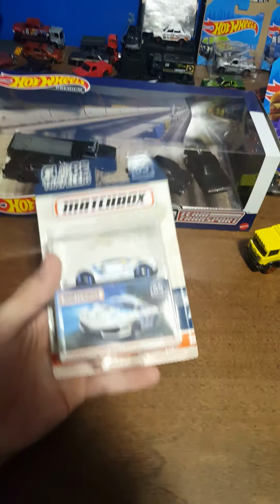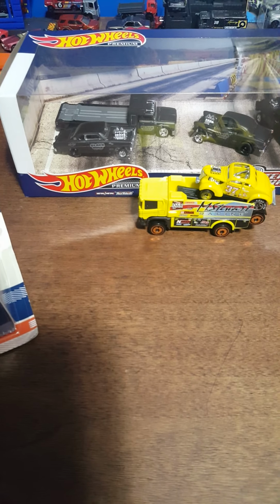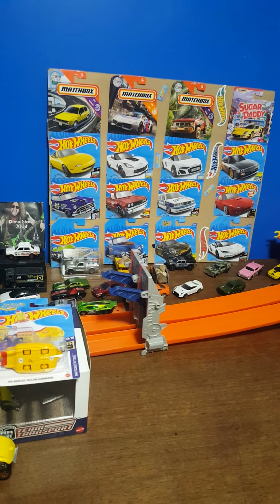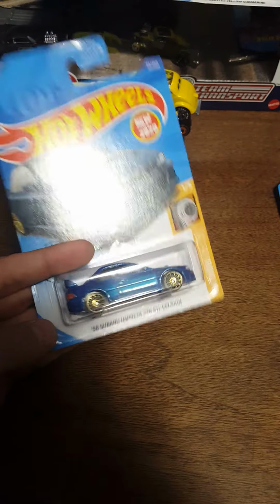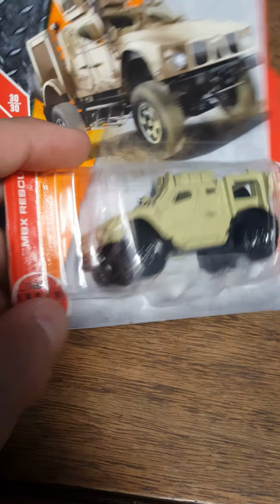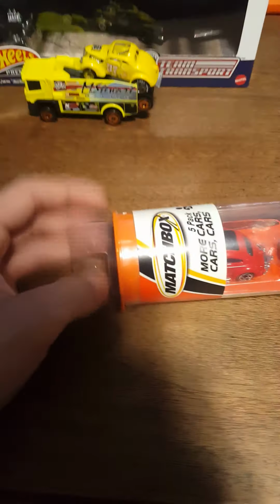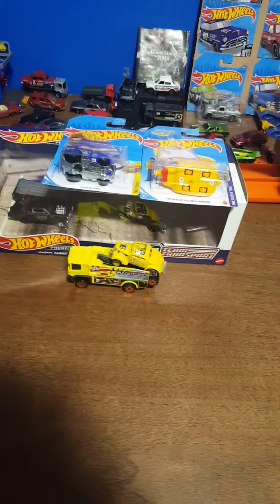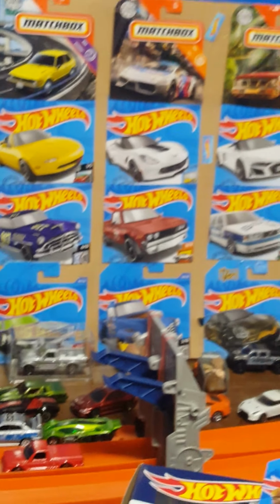some of my favorite diecast pieces and positive message to all !